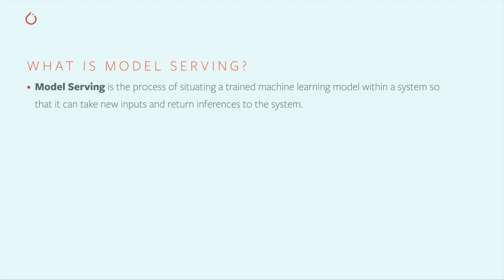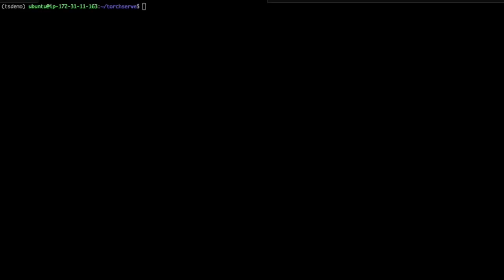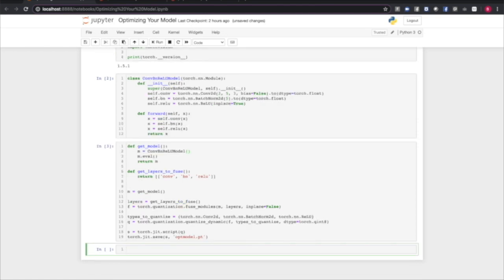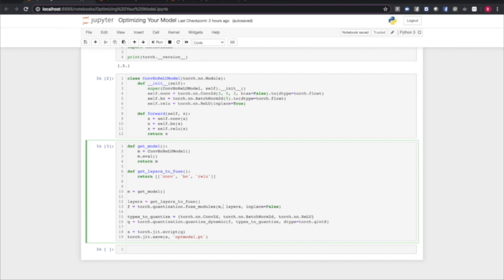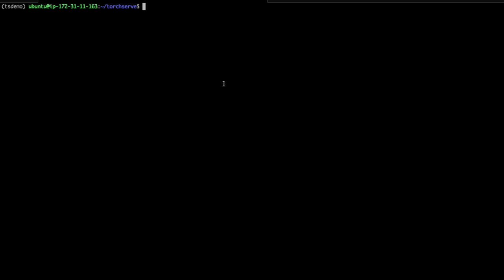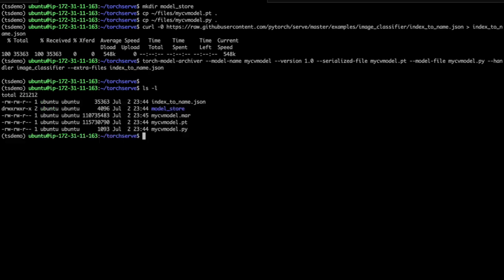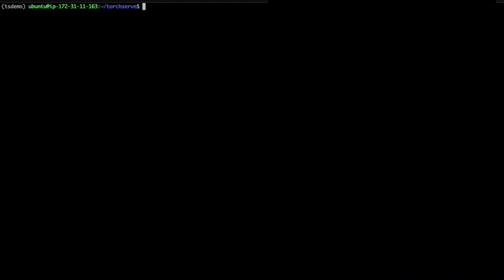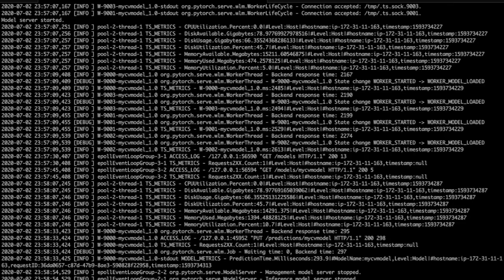Deploying your ML Model with TorchServe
Deploying and managing models in production is often the most difficult part of the machine learning process. TorchServe is a flexible and easy to use tool for serving PyTorch models. In this talk, Brad Heintz walks through how to use TorchServe to deploy trained models at scale without writing custom code.

Haven't signed up yet?